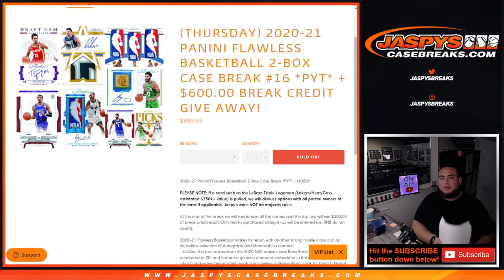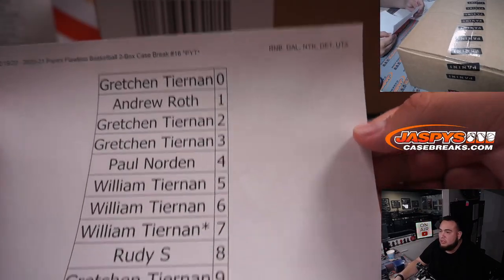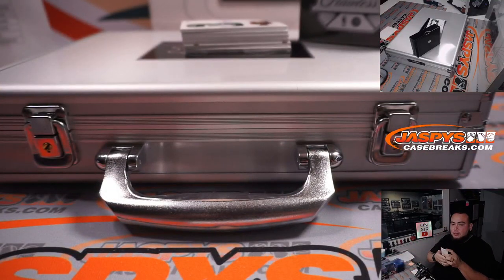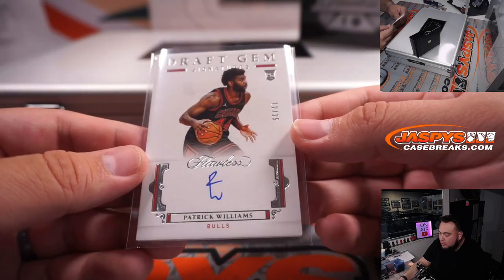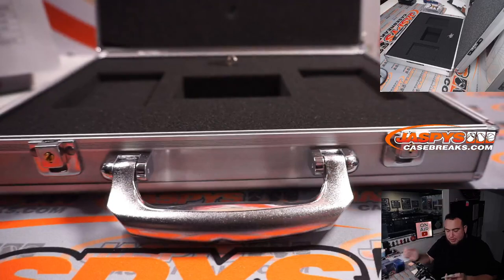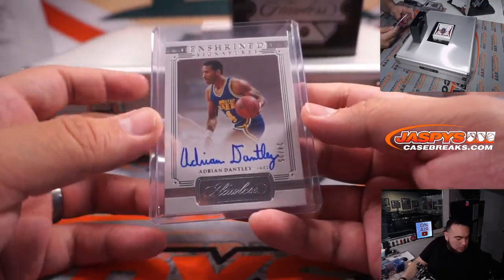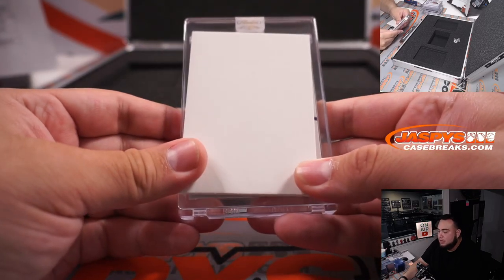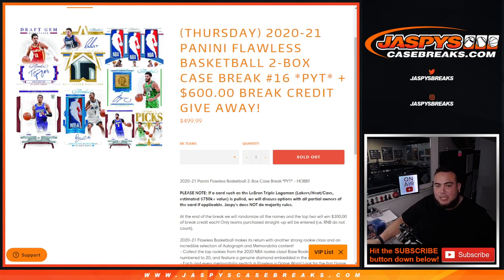Sat. 2/19/22 - 2020-21 Panini Flawless Basketball 2-Box Case Break #16 *PYT*